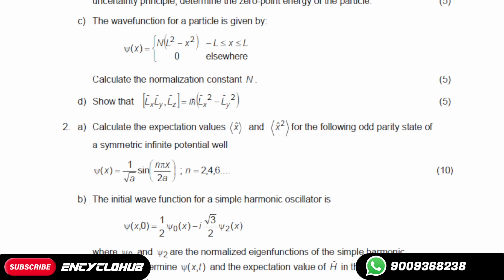MSC PHYSICS Calculate the expectation values xˆ and xˆ2 for the following odd parity state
1. a) Calculate the average de Broglie wavelength of a nitrogen molecule at room
temperature, given that the mass of nitrogen molecule is 4.65 1026 kg. (5)
b) A particle of mass m is constrained to move in a one-dimensional region between
two infinitely high potential barriers separated by a distance L0 . Using the
uncertainty principle, determine the zero-point energy of the particle. (5)
c) The wavefunction for a particle is given by:
0 elsewhere
N L2 x2 L x L
x
Calculate the normalization constant N . (5)
d) Show that ˆ ˆ , ˆ  ˆ 2 ˆ 2 
LxLy Lz  i Lx  Ly (5)
2. a) Calculate the expectation values xˆ and xˆ2 for the following odd parity state of
a symmetric infinite potential well
; 2,4,6.
2
sin
1
  n
a
n x
a
x (10)
b) The initial wave function for a simple harmonic oscillator is
2
3
2
1
(x,0)  0 x  i 2 x
where 0 and 2 are the normalized eigenfunctions of the simple harmonic
oscillator. Determine ) , ( t x  and the expectation value of Hˆ in the state (x,0) . (10)
c) Determine r for an electron in the 210 state of the hydrogen atom and show that
the most probable value of r for this state is 4a0 .